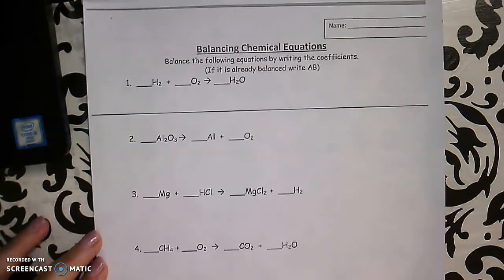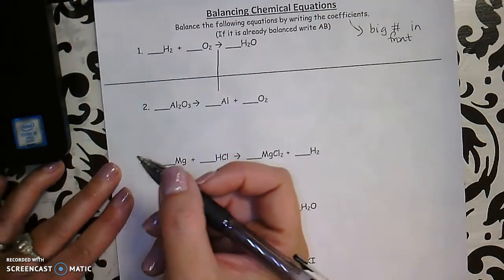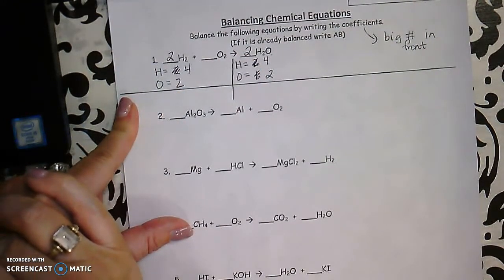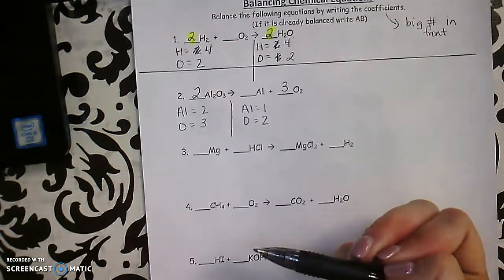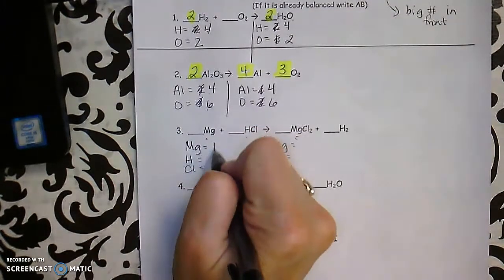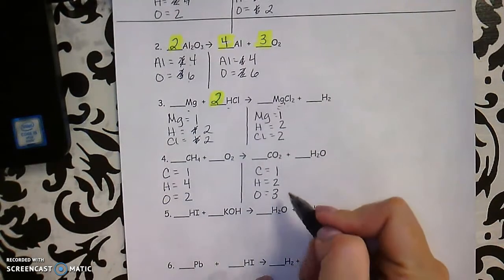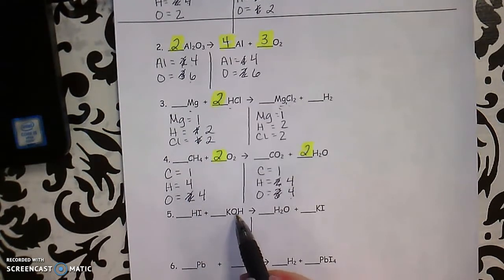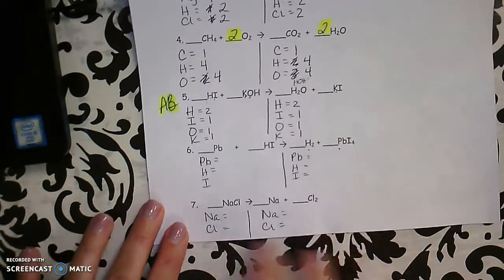Balancing Chemical Equations Working Out 1-5